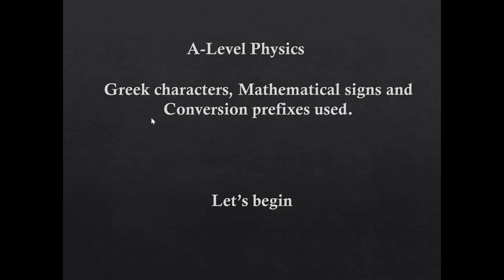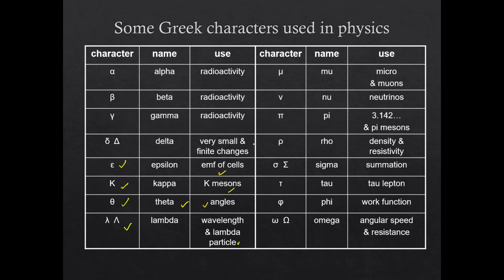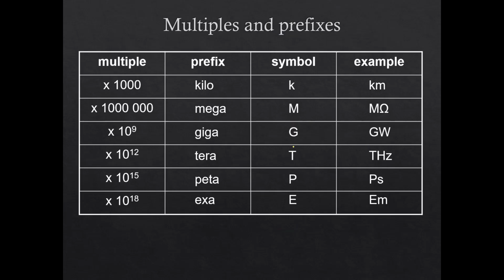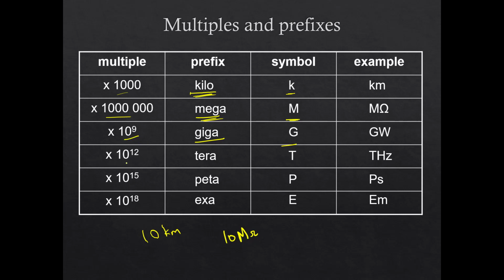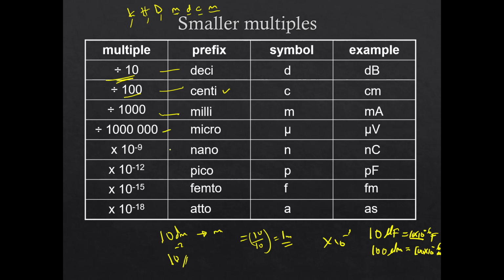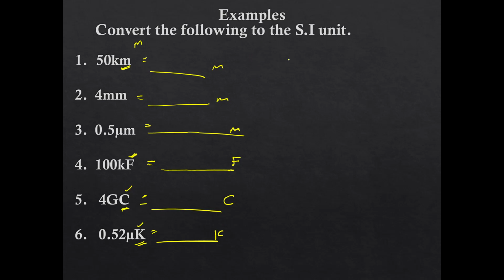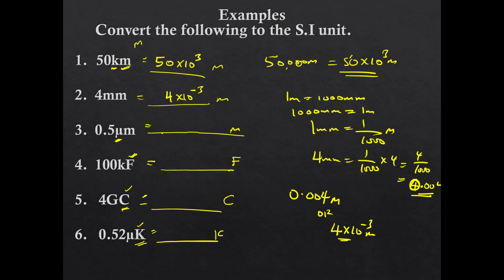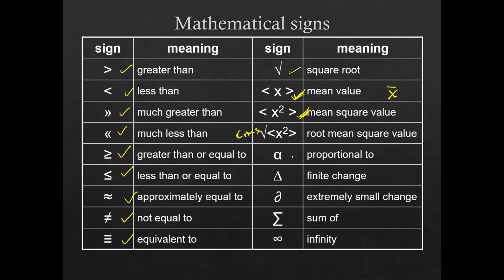Letters and math symbols